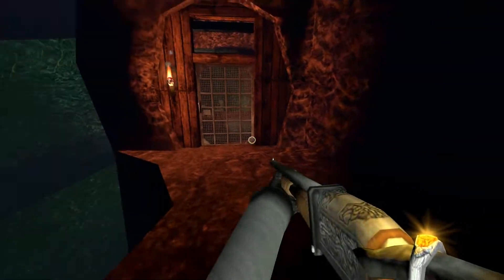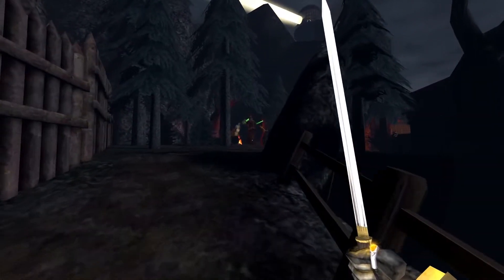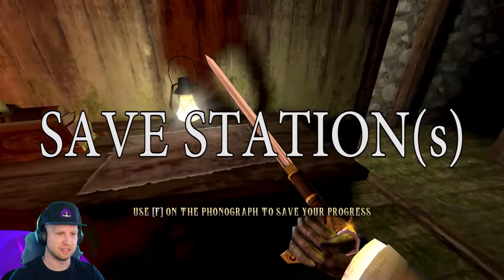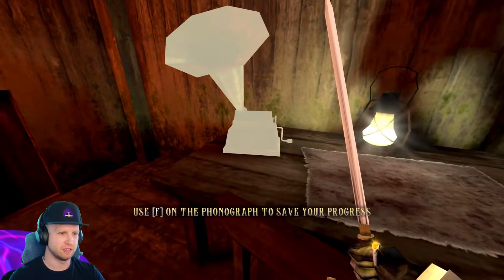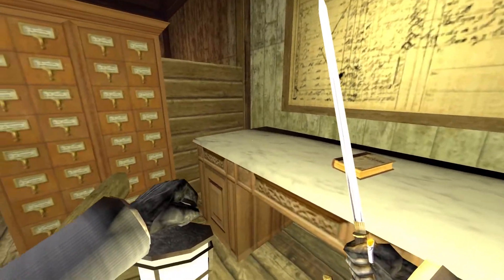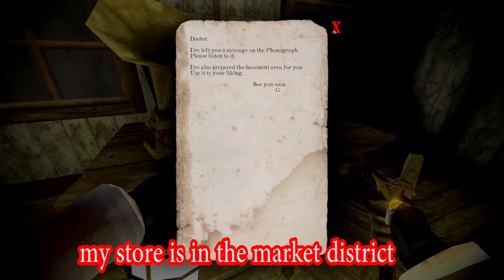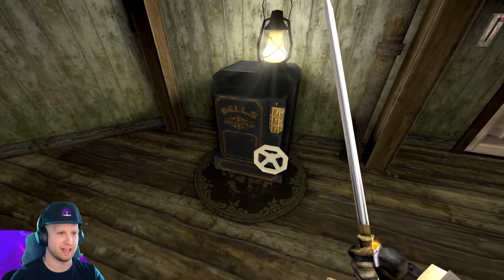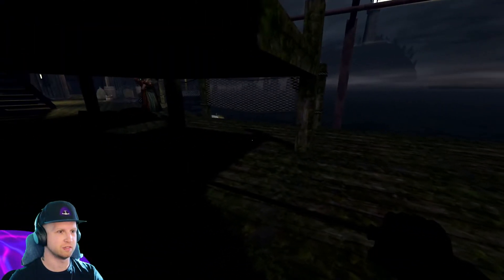Gloomwood Early Access Review in 6 Minutes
✏️ I've been waiting on Gloomwood ever since it was announced, and it was well worth the wait! If you've ever wanted a true retro stealth shooter like Splinter Cell or the THIEF franchise, look no further! Gloomwood throws players into a massive map to explore and survive, with combat being a last resort, rather than your main choice.

WHAT IS GLOOMWOOD?
Trapped in a dark, Victorian city consumed by an ancient curse, you must plan your survival and daring escape using nothing but stealth, an arsenal of eccentric weapons, and your wit in this haunting adventure inspired by the immersive sims and survival horror greats of the late 90s and early 2000s.